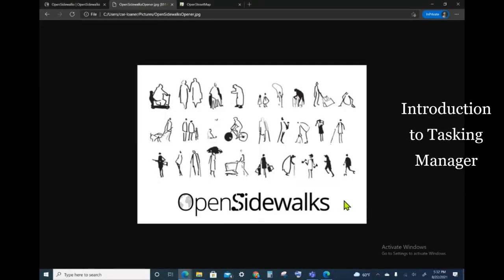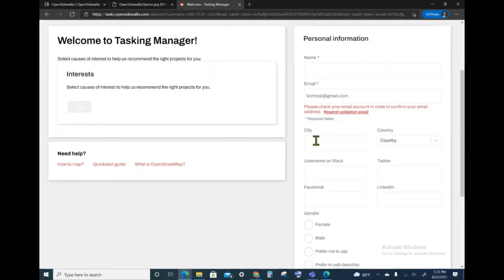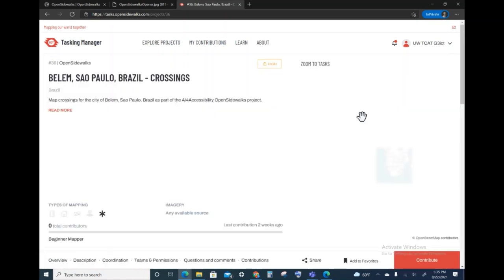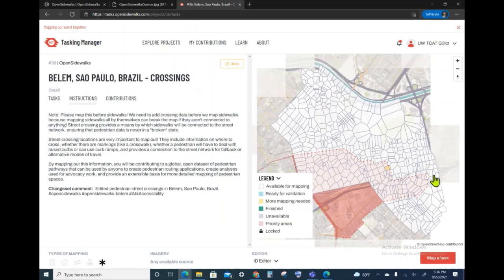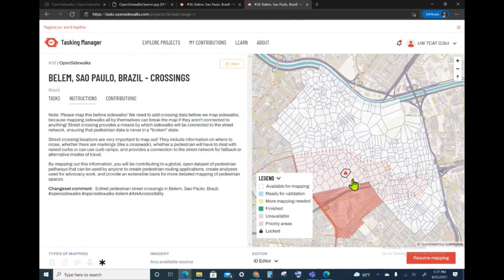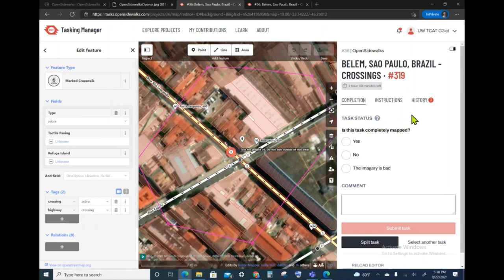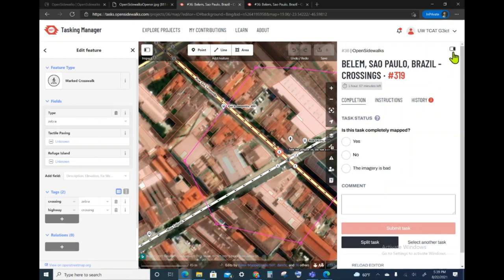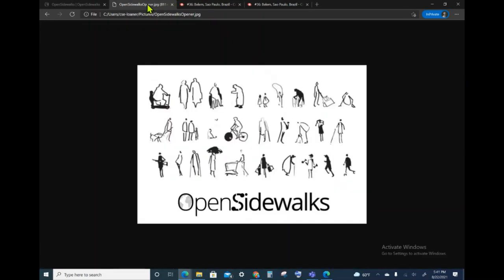Introducción Al Administrador De Tareas De OpenSidewalks (Transcripción en Español)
Introducción Al Administrador De Tareas De OpenSidewalks

00:23 Inicia sesión en tasks.opensidewalks.com
01:10 Tasking Manager perfil y ajustes
01:55 Selección de proyecto en Tasking Manager
02:30 La pagina de detalle del proyecto escogido
03:36 Selección de una área para mapear dentro de un proyecto
05:12 Utilización del id Editor en Tasking Manager
07:06 Completar un área a la que has contribuido datos en Tasking Manager